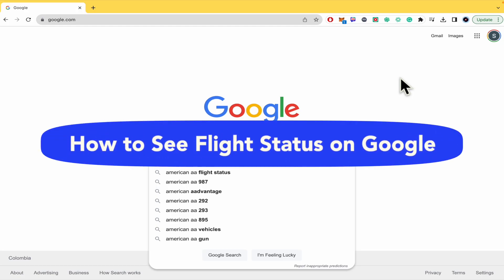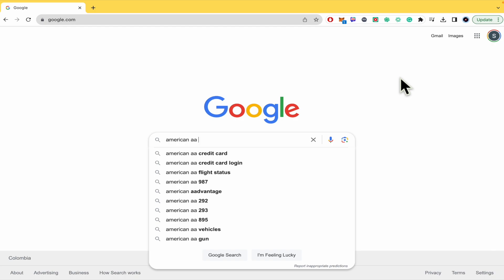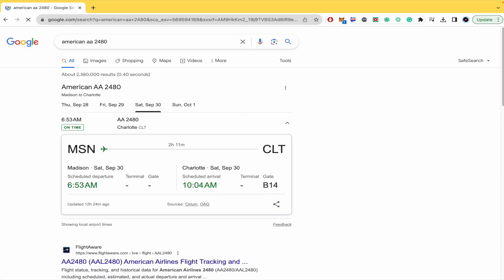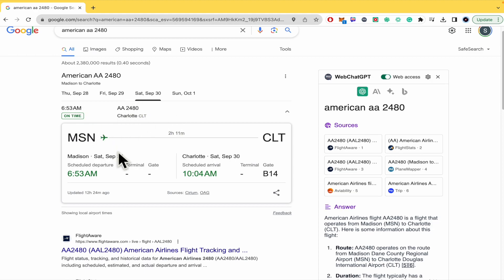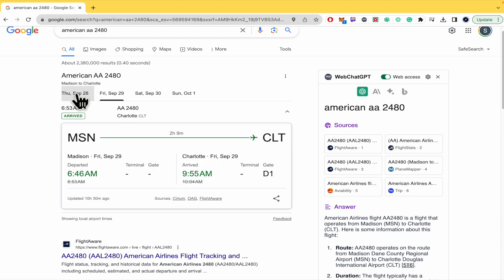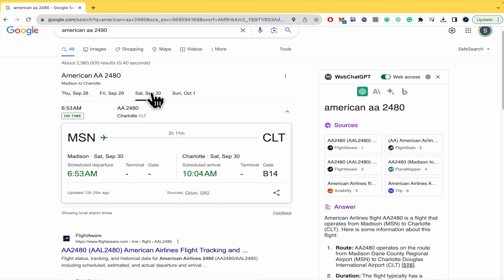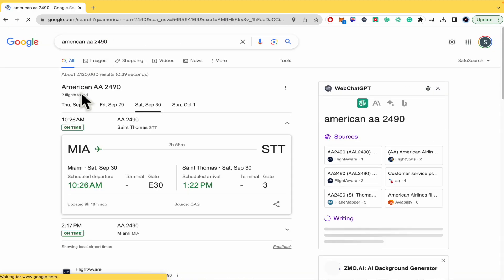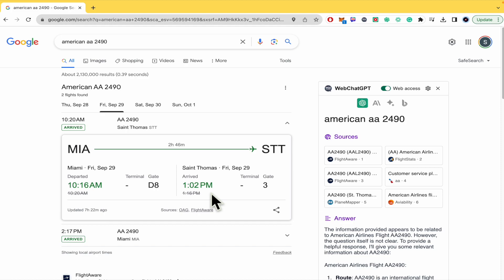How to See Flight Status on Google - 2025 Easy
In this video, we have shown How to See Flight Status on Google / check flight schedule on google / check international flight status